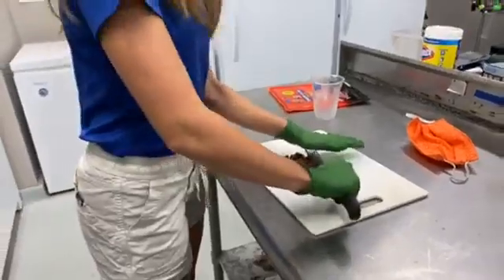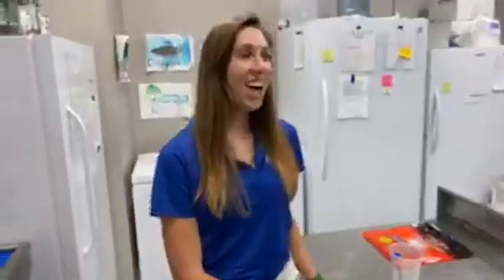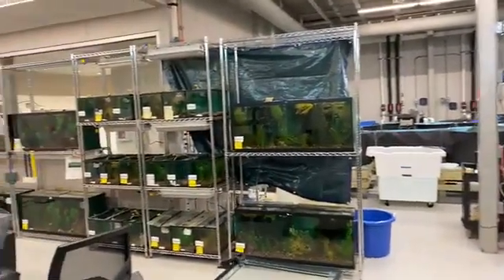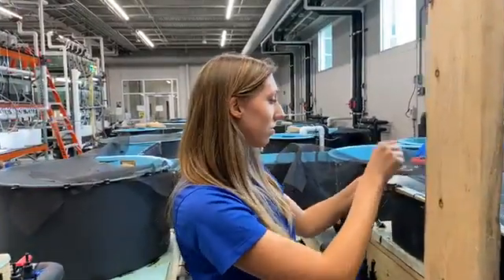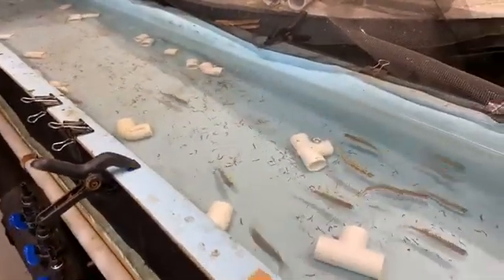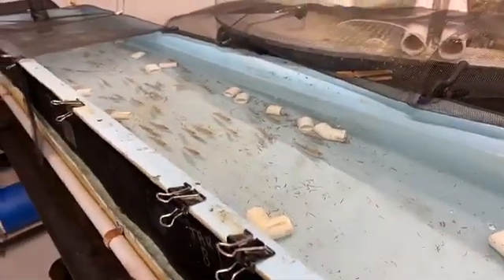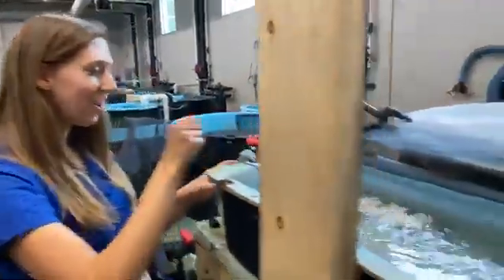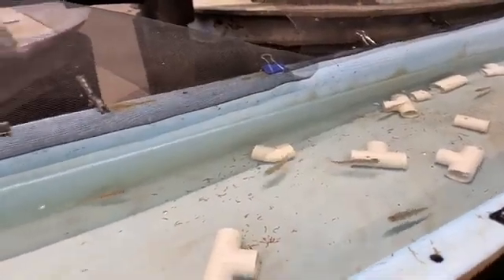Aquarium At Home: A Brook Trout Special at the Conservation Institute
On today’s AquariumAtHome live stream, we’re chatting with our reintroduction specialist at the Tennessee Aquarium Conservation Institute to learn more about the work we do to raise and release Southern Appalachian Brook Trout!